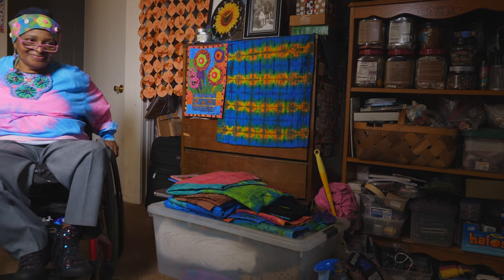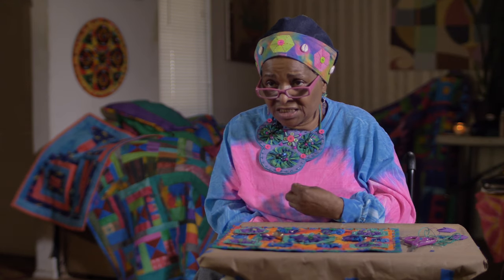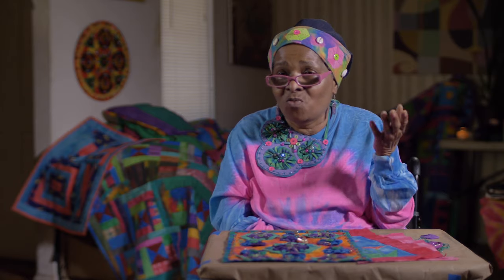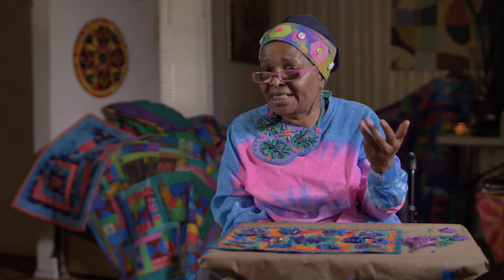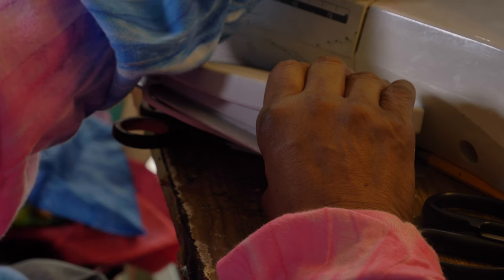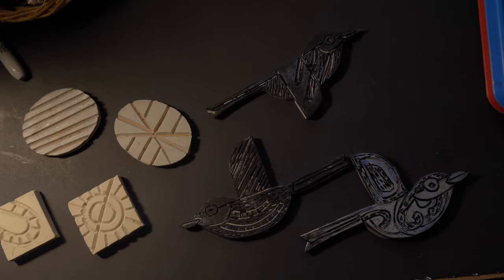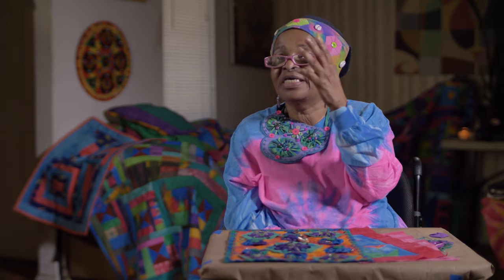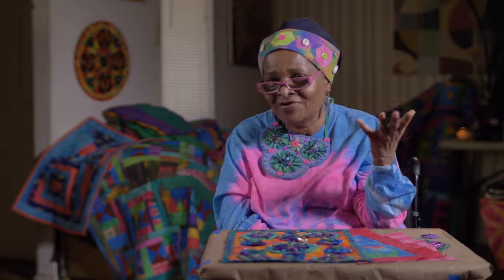Quilting with Marquetta B. | Art Comes Alive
In this segment of Art Comes Alive, explore the artistry behind quilting with Marquetta B. Johnson as she welcomes you into her studio (aka "wonder room"). Marquetta lives an "artful life" as a quilter, teaching, and multi-sensory artist bringing quilting to younger generations and focusing on making pieces that are beautiful to those with sensory impairments.

Quilting with Marquetta B.

Featured Guests: Marquetta B. Johnson
Producer: Ashton Word
Director: Ashton Word
Videographer: Adam Van Wickel, Solomon Simmons, Ashton Word
Editor: Solomon Simmons, Ashton Word